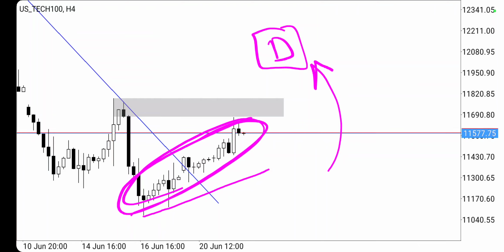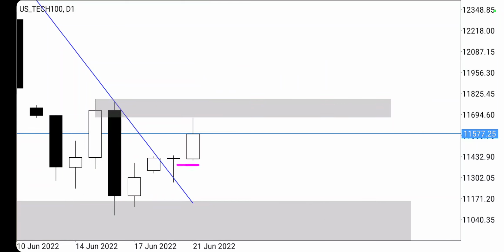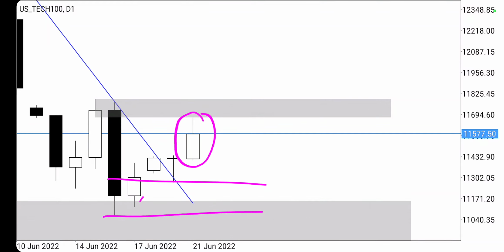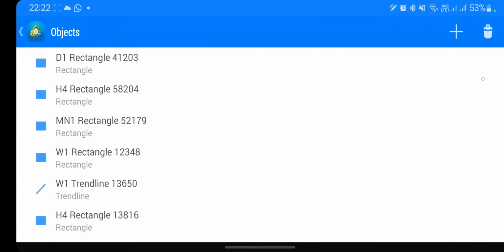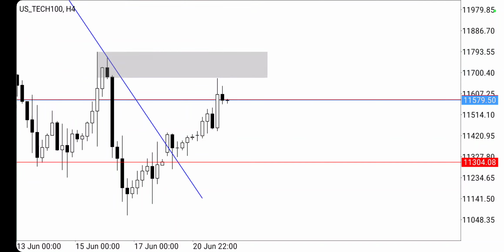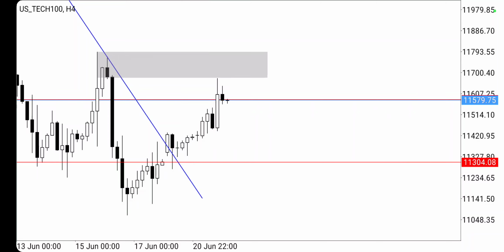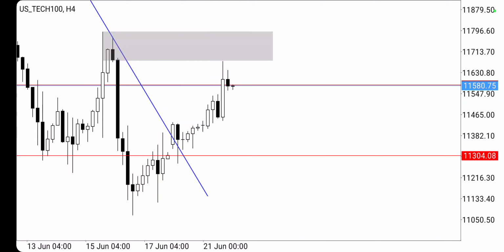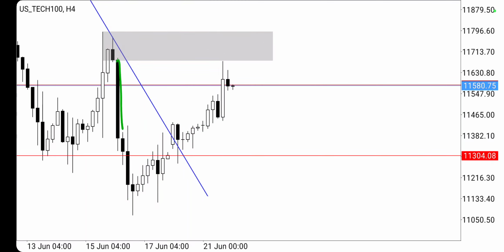[MUST WATCH] Nasdaq Results || New Analysis || Trade Ideas.